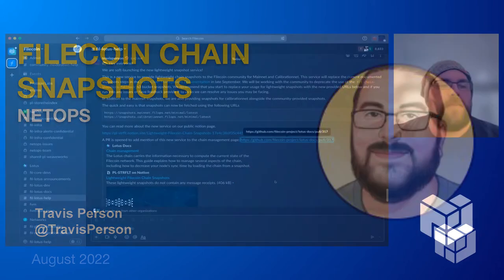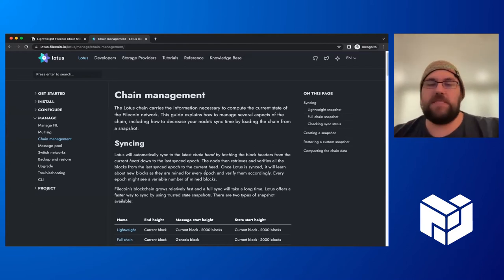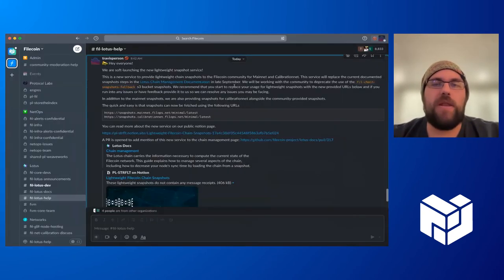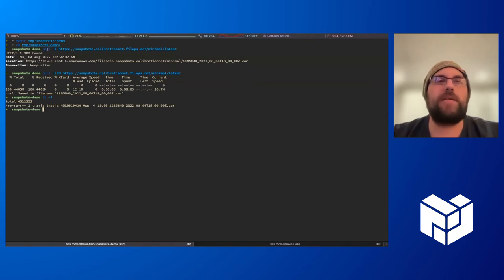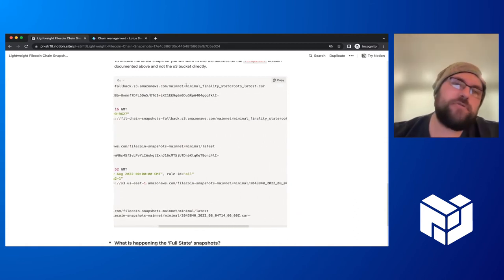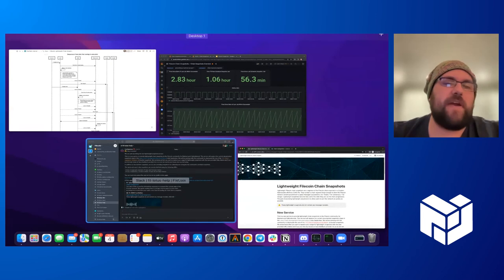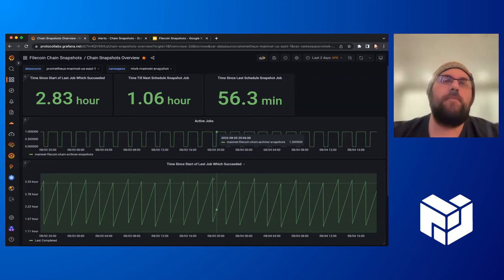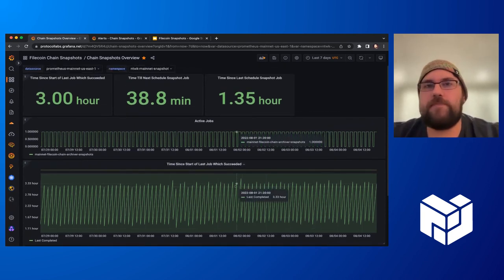Fil-Infra: Filecoin Chain Snapshots (PL EngRes Demo August 2022)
[NetOps: Fil-Infra] Filecoin Chain Snapshots
Presenter: Travis Person

An overview of Filecoin chain snapshots and the new snapshot service we are running for mainnet and calibration network.

Fil-Infra's mission is to operate and monitor core Filecoin network infrastructure and drive operational improvements in Lotus to increase network resiliency and general Filecoin adoption.